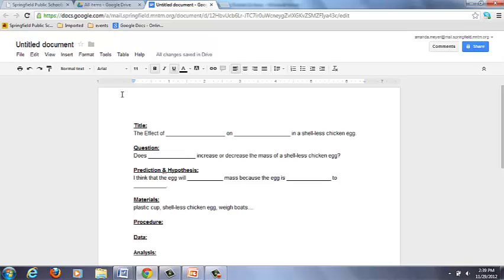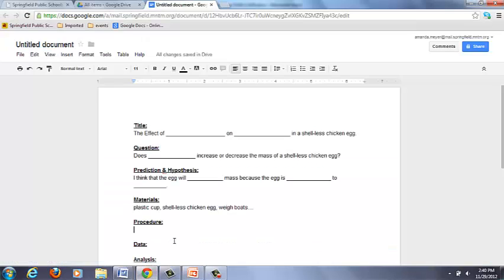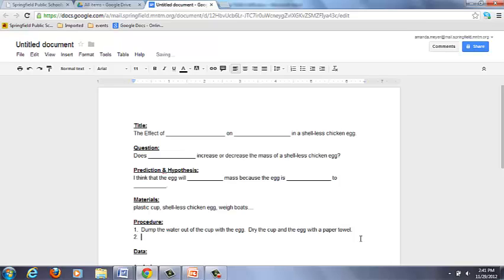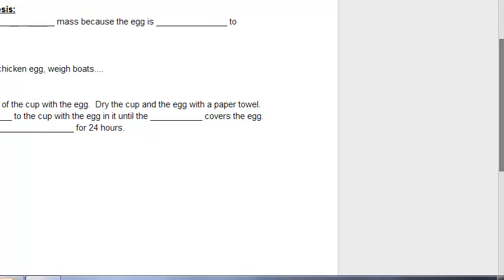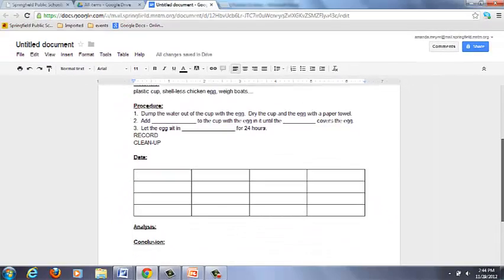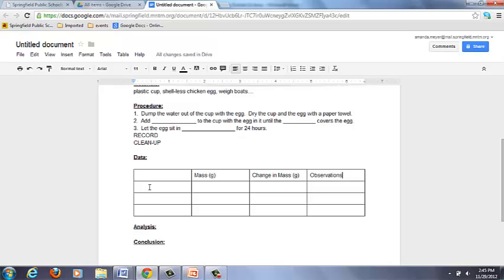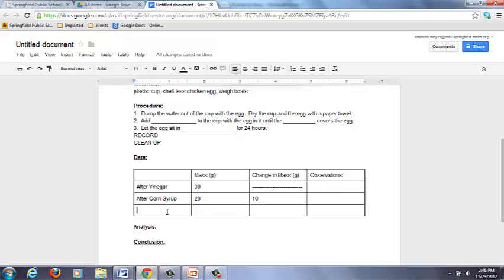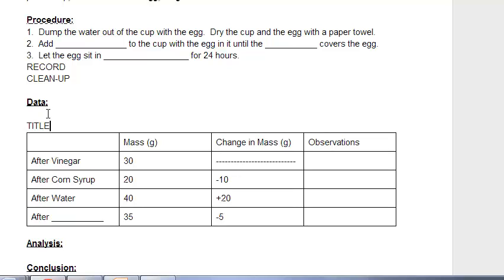Egg Investigation 2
How to write your lab report for the Osmosis Investigation.